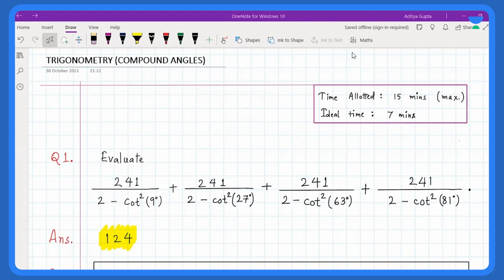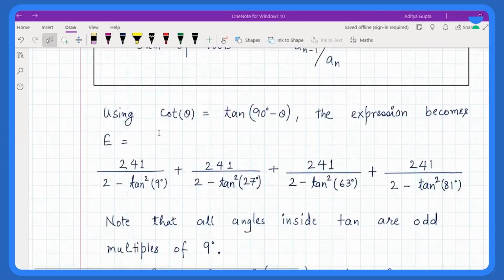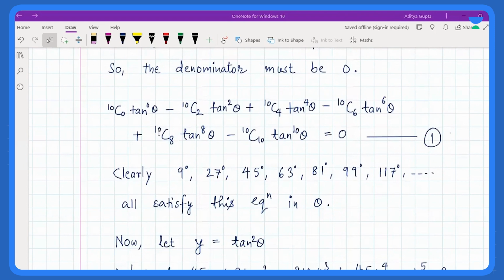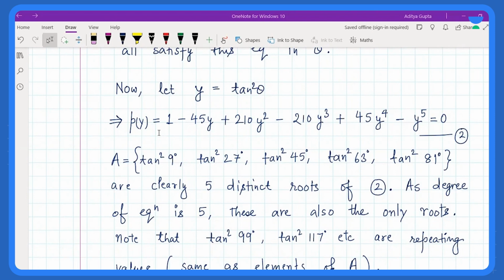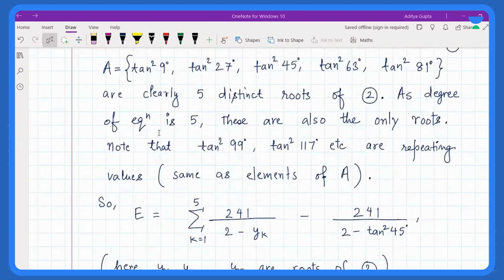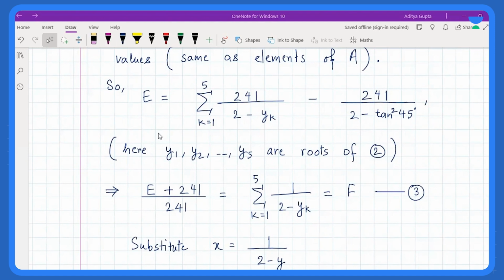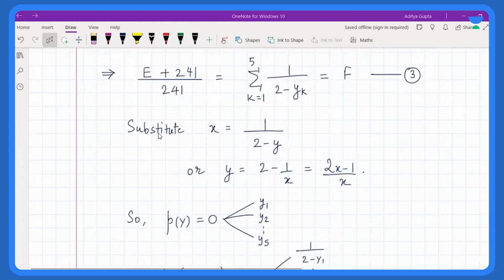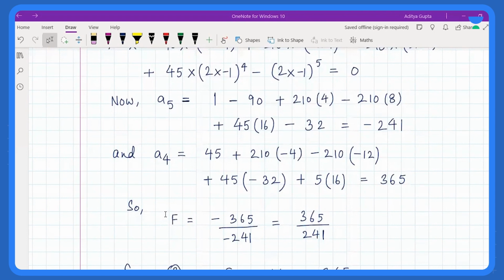Advanced Question No.1 | House of Trigonometry | High Level Ques. Series JEE Mains 2022 February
Advanced Question No.1 | House of Trigonometry | High Level Ques. Series JEE Mains 2022 February | Aditya Sir

Unacademy Champions League is back
USP:
- All India Level Test
- Win Prizes worth 5 Crores
- Scholarship test in Aptitude format

Group Stage (10th November, 14th November, 21st November): 25 questions
Rank 1-10: 20,000 each + 100% Scholarship
Rank 11-30: 10,000 each + 50% Scholarship
Rank 31-50: 6,000 each + 25% Scholarship
Rank 51-200: 15% scholarship

Finals(28th November) 75 questions:
Rank 1: 1,00,000
Rank 2 & 3: 60,000 each
Rank 4-10: 50,000 each

Rank 1-10: 100% Scholarship
Rank 11-30: 50% Scholarship
Rank 31-50: 25% Scholarship

Join our telegram channel for more updates on Olympiads, JEE Mains Advanced and Other Maths Competitive Exam

Explore our latest **Ask a Doubt feature** in 3 Easy Steps:

1. Step 1: Open """"Ask a Doubt"""" Section on Unacademy App.
2. Click a photo of the question, Crop & Upload.
3. Select your Subject

You can enrol to Unacademy Subscription and get the following benefits:
1. Learn from your favourite teacher
2. Dedicated DOUBT sessions
3. One Subscription, Unlimited Access to Live Online Classes and Videos
4. Real-time interaction with best-in-class teachers
5. You can ask doubts in live online classes
6. Limited students in each Class
7. Download the videos & watch offline

Feel free to spread the word – share the videos with your friends and classmates.